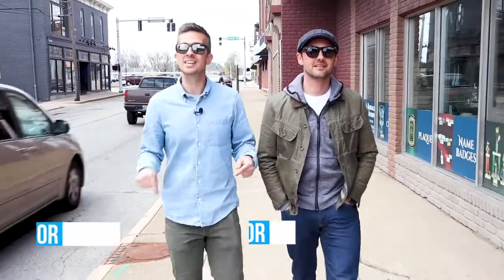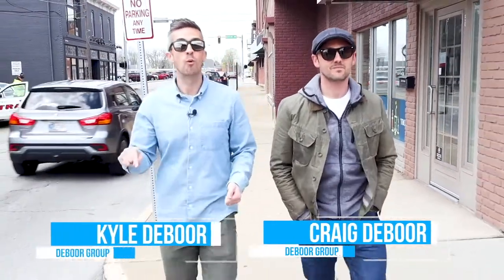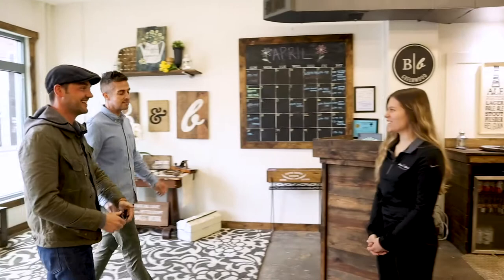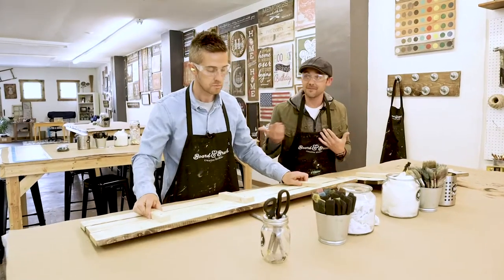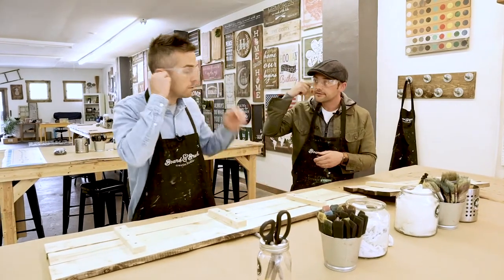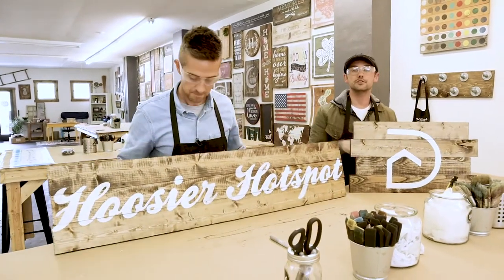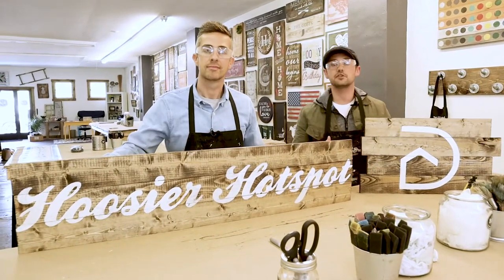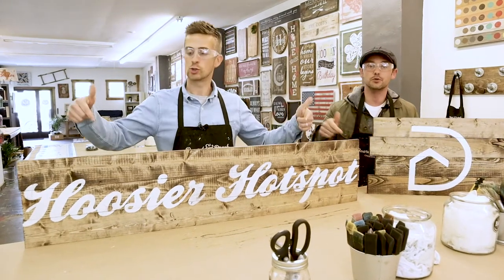Board and Brush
This time on Hoosier Hotspots Craig and Kyle meet with the owner Lauren Ashby of Board & Brush Greenwood.  It's time to pick up a hammer, drill, and paintbrush and take on some DIY projects for some home decor!
"Welcome to Board & Brush Creative Studio! We are your place to build on-trend, farmhouse-classic, inspirational pieces of décor for your home, office or cottage.
Our studios offer a vintage, timeless look with accents of black and weathered wood to help cultivate your inner DIY design skills. And each hands-on wood sign workshop teaches you the techniques needed to create a custom piece that looks professionally made."